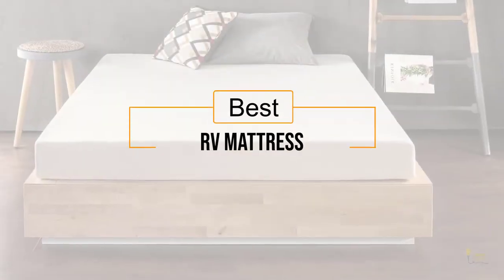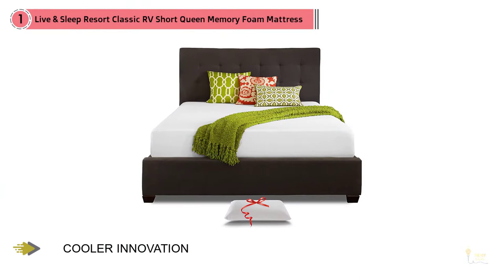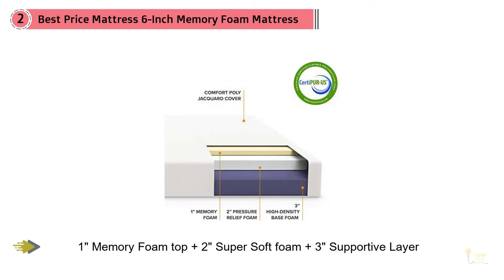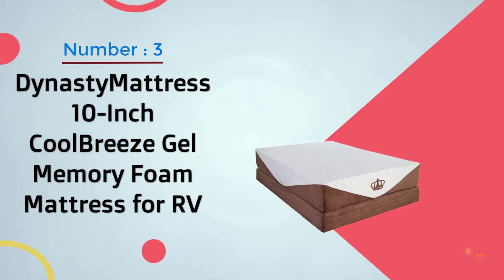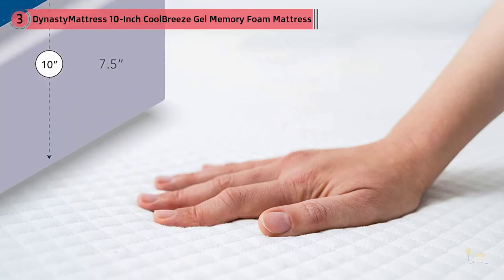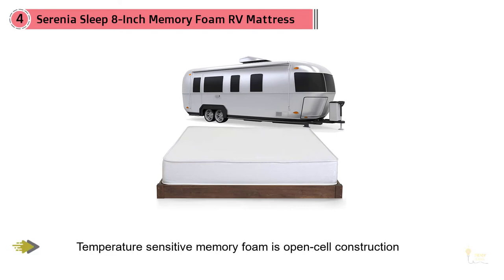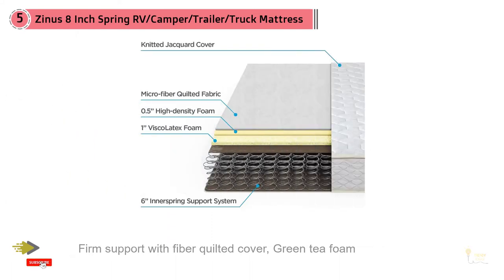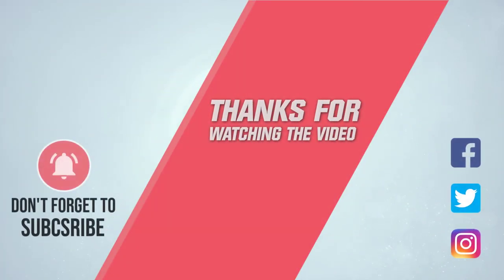Top 5 Best RV Mattress Review In 2023 | Our Recommended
Best RV mattress Featured in this Video:
0:26 NO.1. Live & Sleep Resort Classic - RV Short Foam Mattress
1:25 NO.2. Best Price Mattress 6-Inch Memory Foam Mattress
2:14 NO.3. DynastyMattress 10-Inch CoolBreeze Gel Memory Foam Mattress for RV
3:31 NO.4. Serenia Sleep 8-Inch Memory Foam RV Mattress, King
4:25 NO.5. Zinus 8 Inch Spring RV/Camper/Trailer/Truck Mattress, Short Queen

What Is A RV Mattress?
This might be an inquiry you are posing to yourself as you search through the a huge number of mattress alternatives accessible to arrange. While some case that RV proprietors have the advantage of picking between customary mattresses and claim to fame RV mattresses, a RV dozing space that will fit an ordinary mattress easily is an irregularity. RV resting zones are normally littler than standard beds and furthermore sit rather low. The normal RV mattress quantifies about 5" to 9" thick, albeit some RV mattresses match 10" or 11" thick.

What is the best RV Mattress?
We strive to review as many products as we can, read realtime reviews, and made our own ranking. We welcome all your comments.